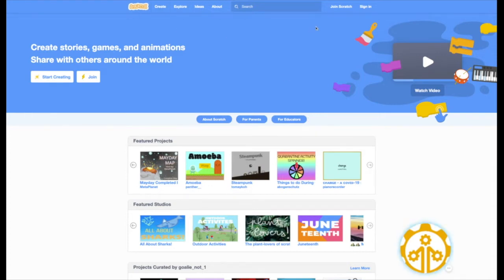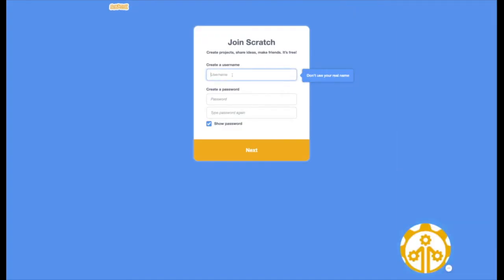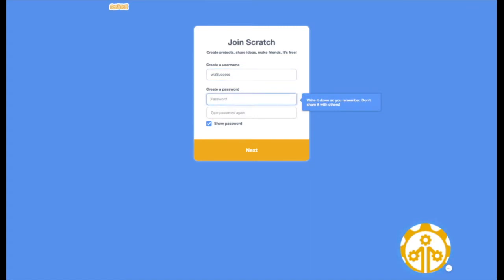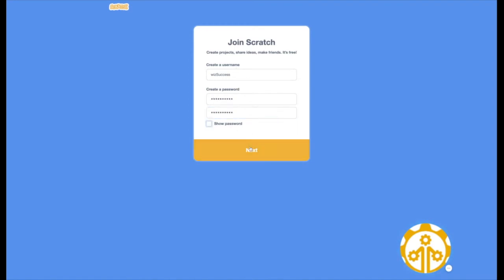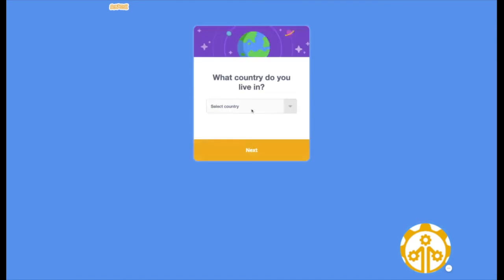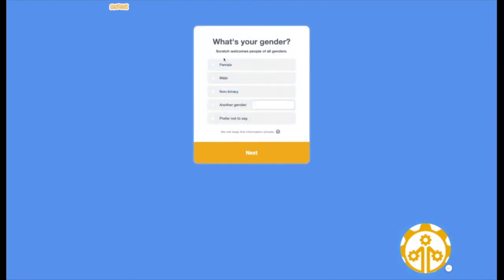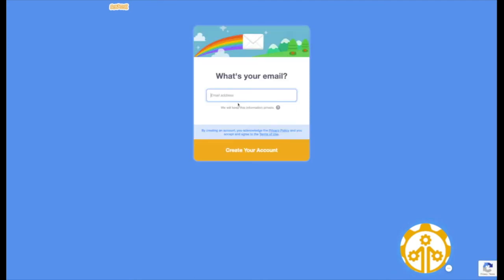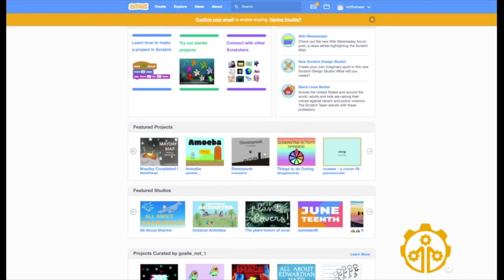How to registering and sign up on Scratch to create a Scratch account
Want to program? The first step is signing up and registering for an account. This quick video will show you how to create your account and register. Simple sign up! Let's get scratch coding started.

Fun for students and kids!

How to sign up for MIT's new Scratch 3.0

This video supports the students with logging onto their Scratch account.

Scratch from MIT is an incredible tool to get your students to begin to understand coding. There are so many cross curricula links that can be built into working with scratch on projects.